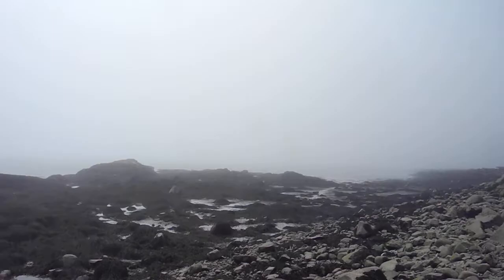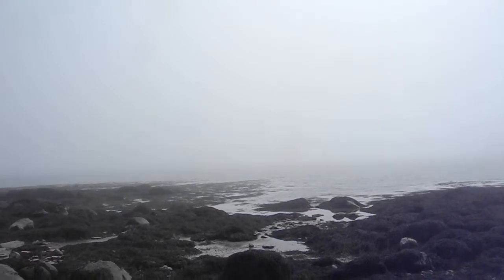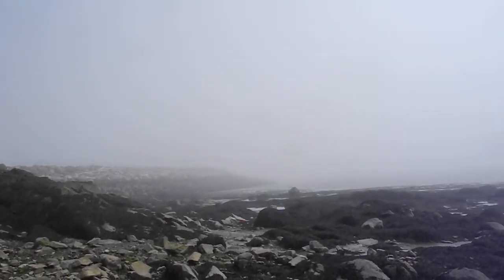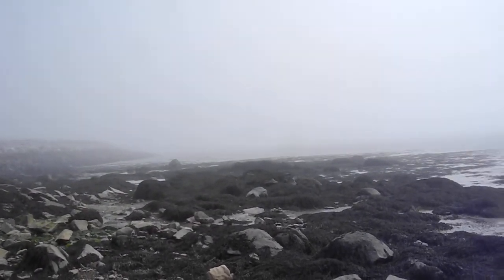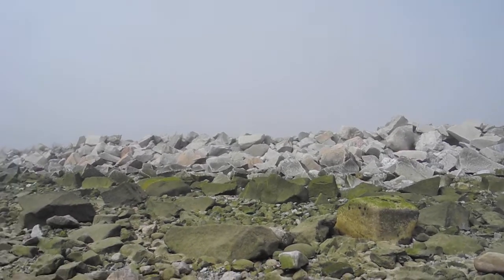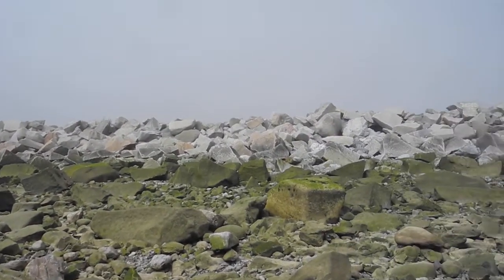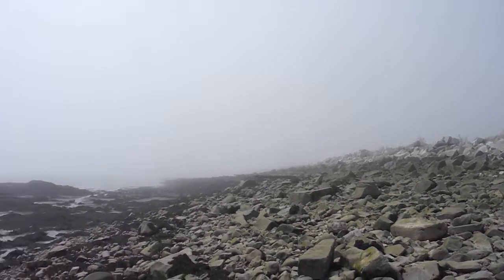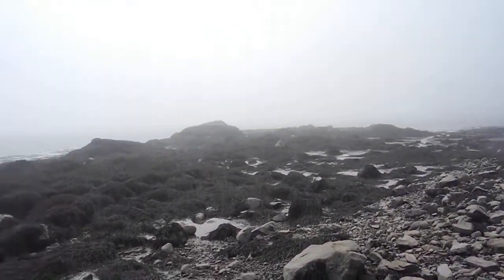Fossils Tin Can Beach Saint John NB Sep 2 2018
Fossil hunting and looking for lithic artifacts